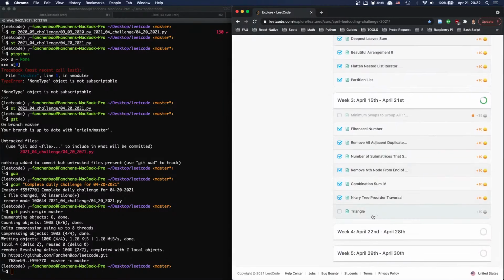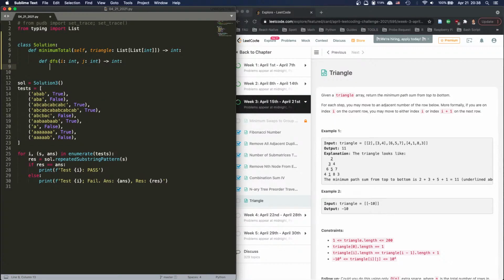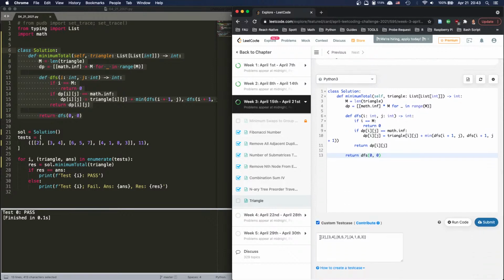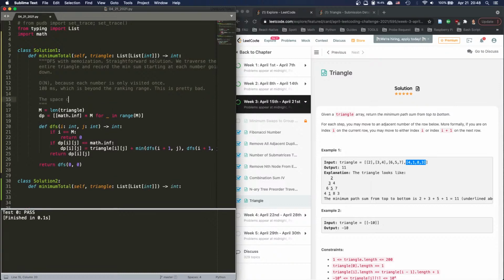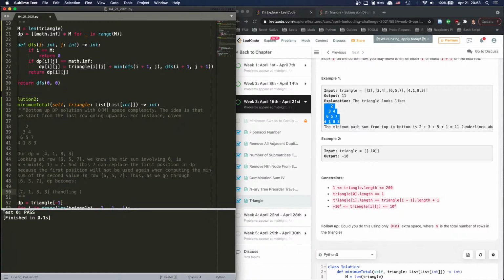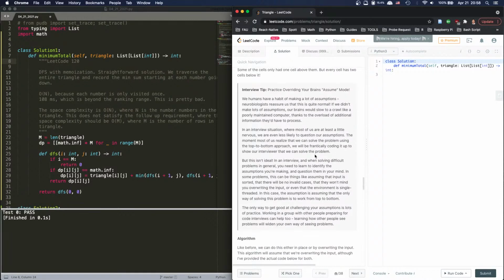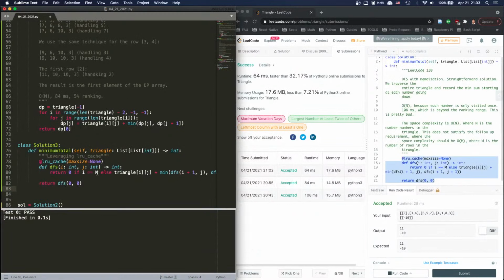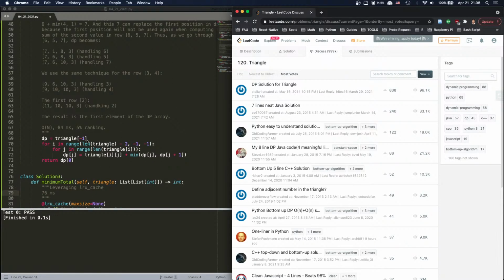2021-04-21 LeetCode 120